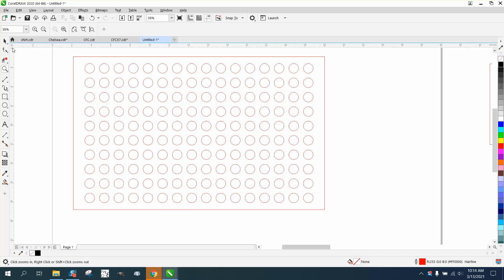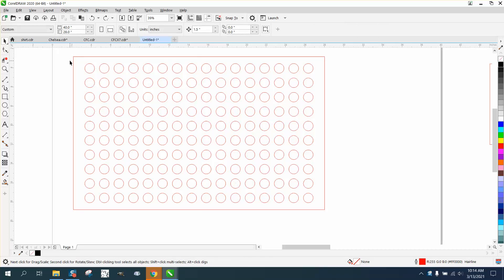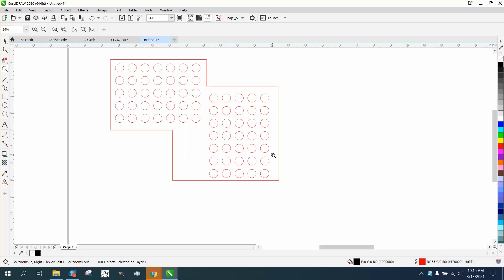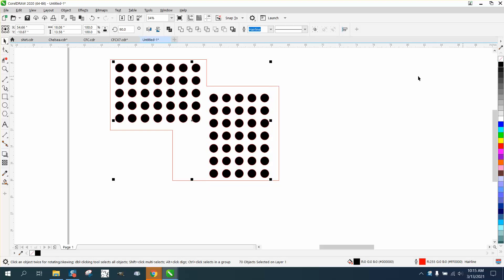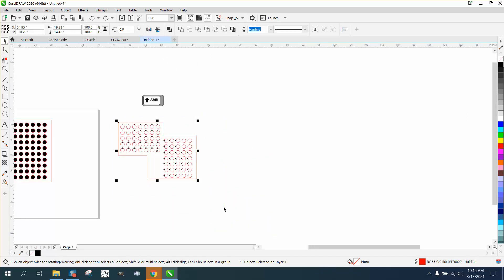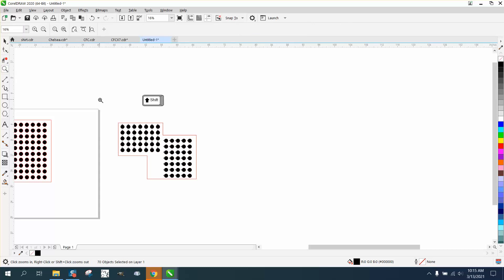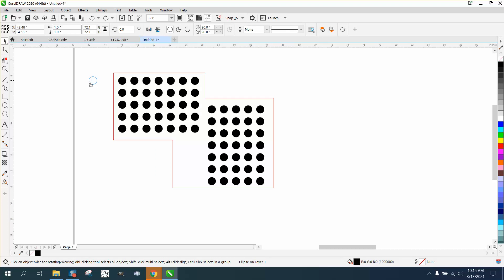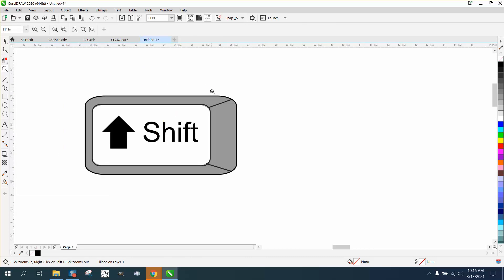Corel Draw Tips & Tricks Select items inside a shape